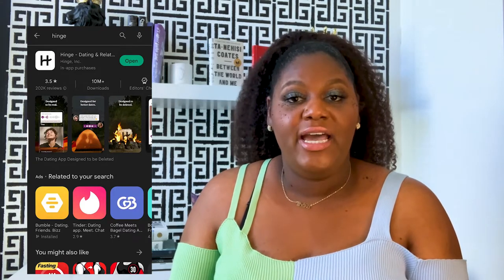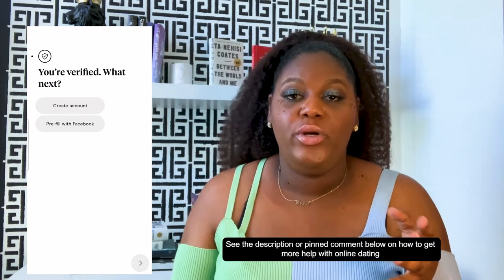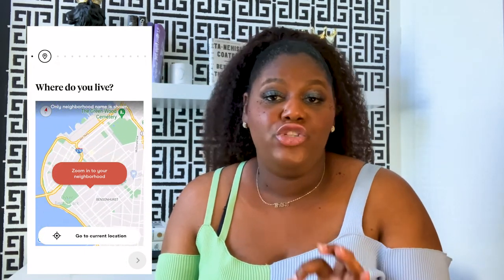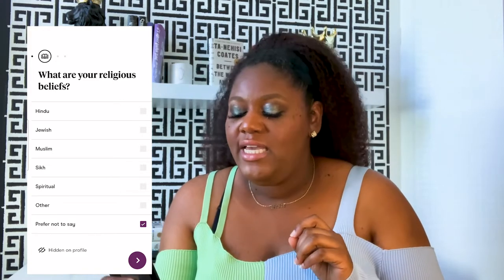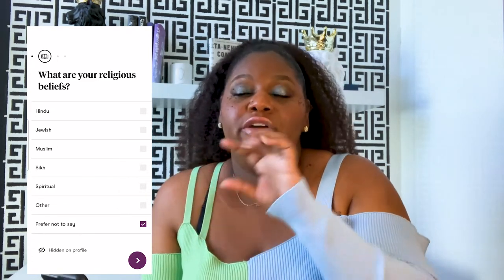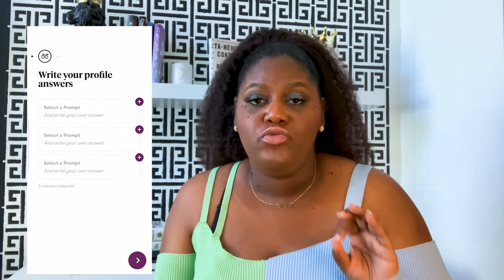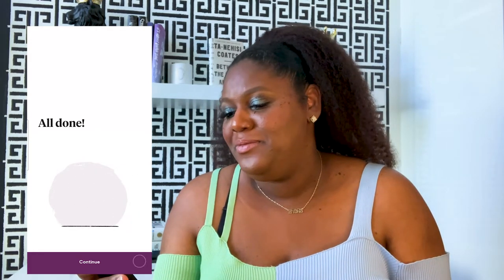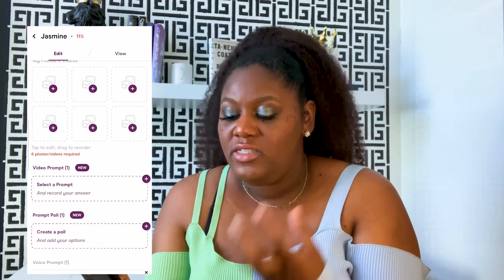I Tried HINGE Dating App: Here's My Step-By-Step Guide To Creating A Profile + Mini-Review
Today's tutorial is jam-packed with information, so it's a bit of a tutorial mixed with a mini-review. I take you through the journey of Hinge and why I think it's better than some of the dating apps on the market.

If you're a savvy online dater, setup should take 5-10 minutes at most, but for those of you who have less technical skills, I broke it down so you understand how the app works and the best way to get the most bang for your online dating buck.

- Text *APPS* to to get weekly tips and advice on dating apps + finding love online and *MANIFEST* for tips + advice on how to manifest your dream partner.

Timecode:
00:00 - Intro
01:35 - How to install Hinge
02:30 - How to set up a Hinge account
14:10 - Adding profiles and prompts at setup
19:47 - Benefits of upgrading on dating apps
21:40 - Complete or change your dating profile
22:32 - How to create a poll
23:19 - How to create a written prompt
25:11 - How to see/review your matches
25:32 - How to see who likes you (heart icon = likes)
26:57 - How to add a video prompt
28:27 - How to review standouts
29:49 - How to get more help
30:27 - How to delete your Hinge account
30:54 - Final thoughts

Thought We Had Chemistry Podcast
Debunking your high standards. Episodes are available now!